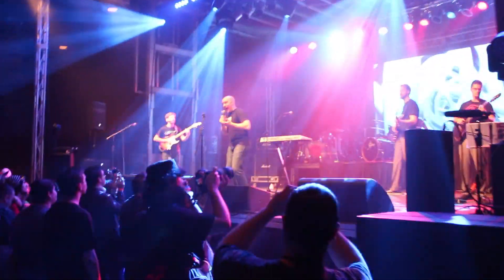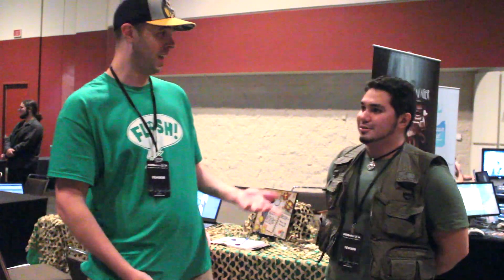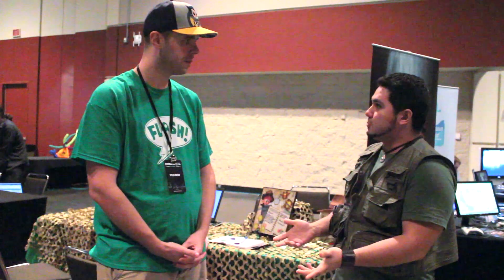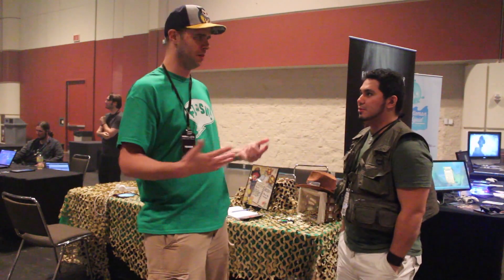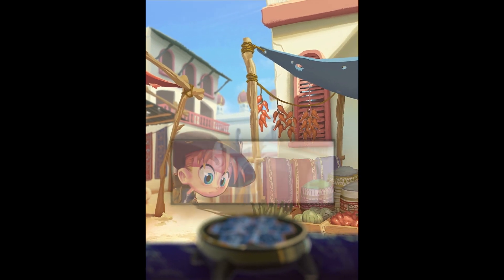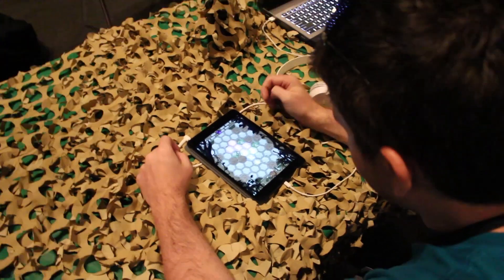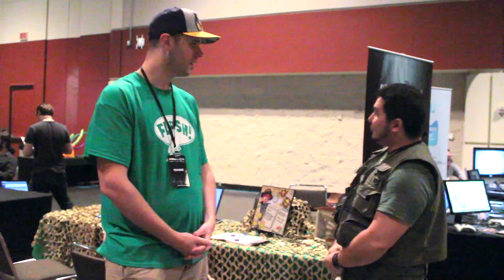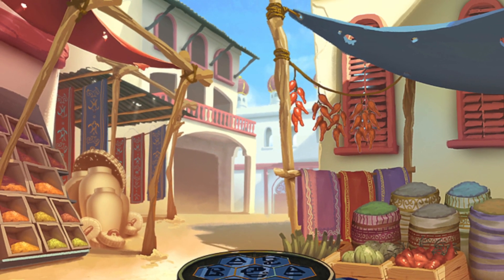Discover Temple Tap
What was your favorite part about Nerdapalooza 2013? Was it all the cool vendors? How about the outstanding performances? Or maybe those incredible gaming tourneys run by Famicom Flashbacks. And who could forget about all off those hip indie game developers showing off their newest titles.

We are very excited to introduce Temple Tap, a brand new game that premiered at Nerdapalooza this year! Experience the adventures of Pat Templeton for yourself next year.

Big thanks to everyone at Nerdapalooza.

starring Brandon Specht
filmed by Mateo Fenoff